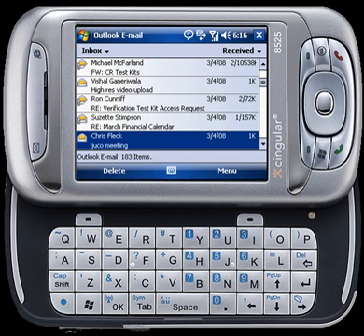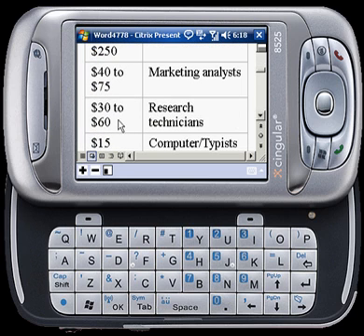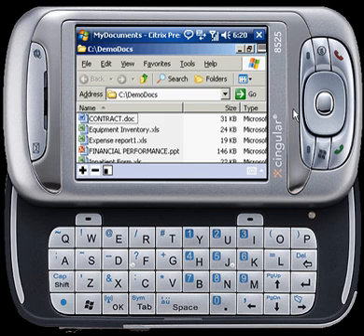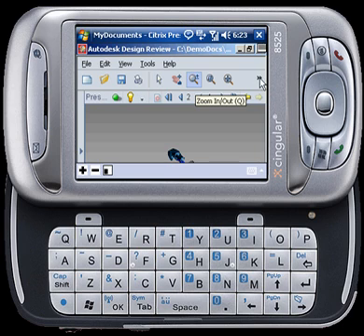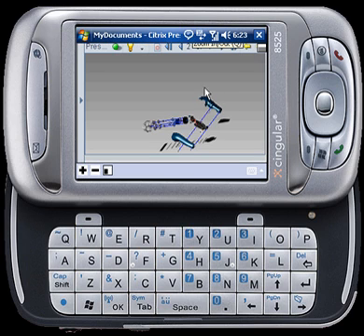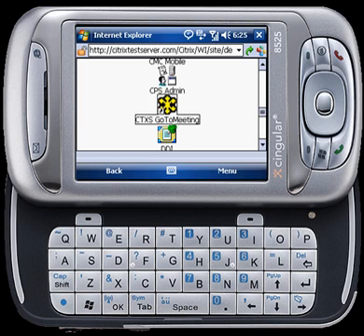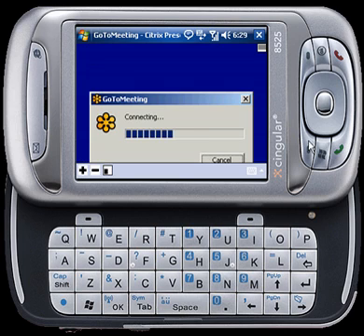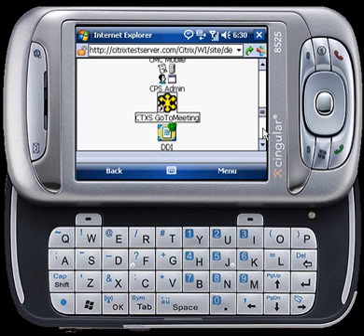Citrix Mobile ICA CLient Demo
Demo showing use of a Citrix Windows Mobile Client being used to access several applications from a Citrix XenApp server.  Apps connected to and used include full Windows 32 versions of Word, Excel, Autodesk Design Review and Citrix GoToMeeting in a full IE browser.

Soti Pocket Controller was used to display the output of the device, an AT&T 8525 on my laptop to get the output.  Network connection was over a Wireless Wan connection.

Screen clarity has obviously been degraded a bit during the YouTube conversion from it's original AVI format.